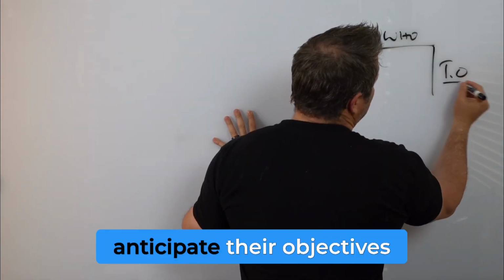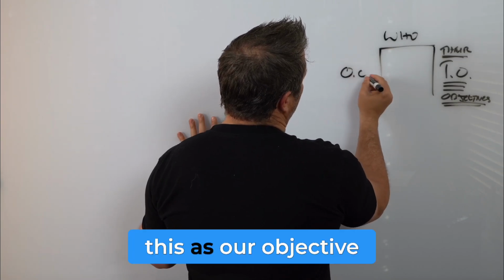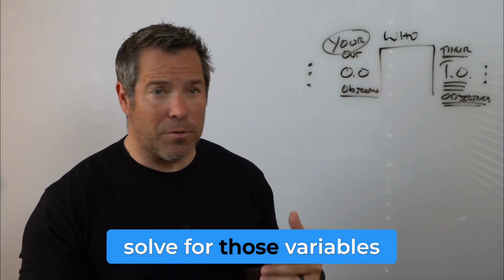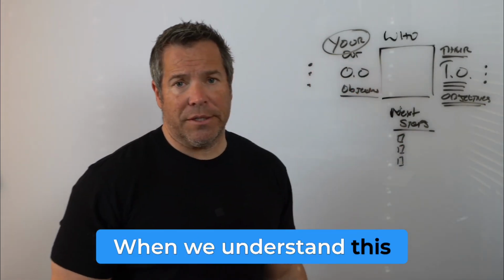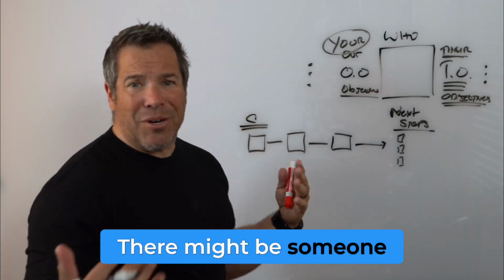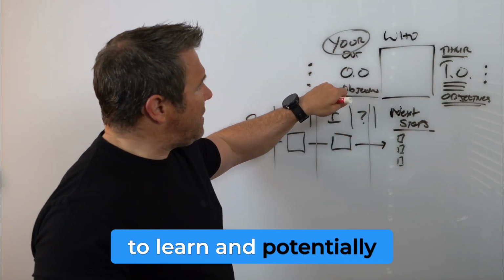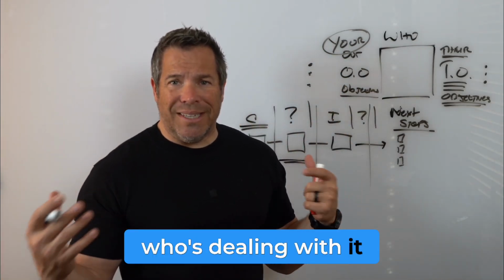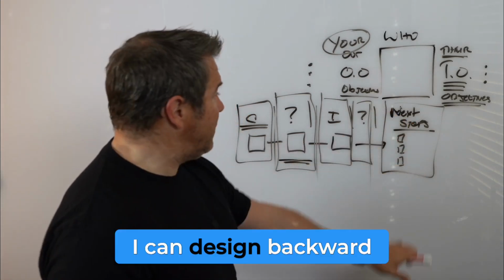Stop Wasting Time: Structure Your Meetings for Maximum Impact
"If you know who’s in the room and what they want to achieve, you can design a meeting that delivers real results."
"The best meetings don’t just happen—they are designed with clear objectives and structured conversations."
"Clarity is key: the more you anticipate objectives and next steps, the more impactful your meeting will be."

Effective meetings don’t just happen—they are designed. This episode explores how to identify attendees, anticipate objectives, and structure conversations to maximize impact. By focusing on clear objectives, strategic questioning, and actionable next steps, you can create meetings that engage, inform, and drive meaningful outcomes.

5 Key Takeaways
1. Know Who’s in the Room
Identify attendees and their roles to tailor your approach.
Meetings get more complex as the number of participants increases.
Aligning participants around a common interest improves engagement.
2. Anticipate Objectives (Theirs & Yours)
Understand what others want to accomplish before the meeting.
Clearly define your own objectives—no more than three for focus.
Balancing both sides’ objectives increases the chances of success.
3. Design Backward from the Desired Outcome
Start with the end goal and plan each step leading to it.
Structure the meeting to progressively clarify and align expectations.
Avoid overwhelming discussions by isolating key variables.
4. Ask the Right Questions
Use a mix of open-ended and follow-up questions.
Gather insights about challenges, solutions, and key decision-makers.
Questions should guide the meeting toward actionable next steps.
5. Define and Clarify Next Steps
Keep next steps simple and specific—ideally three to five.
Assign ownership to ensure accountability.
Use tools like color-coded notes to highlight action items.

Whether you're leading a client meeting, a team discussion, or a strategy session, designing for success ensures your time is well spent. Try applying these principles in your next meeting and watch the difference it makes.

Learn. Think. and Act. with us every Sunday.
Our Sunday email is packed with insights to help leaders Learn, Think, and Act—accelerating impact at work, in life, and with your team.